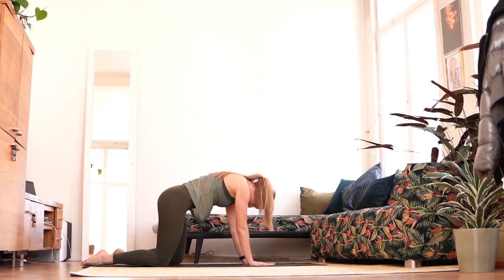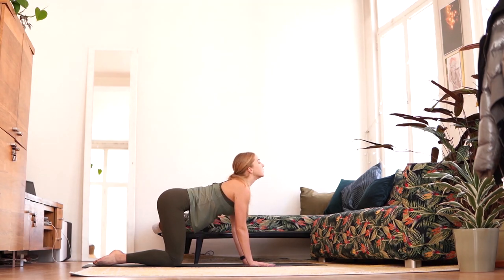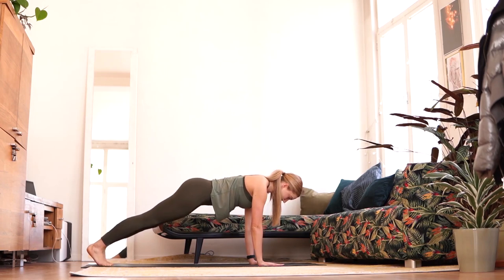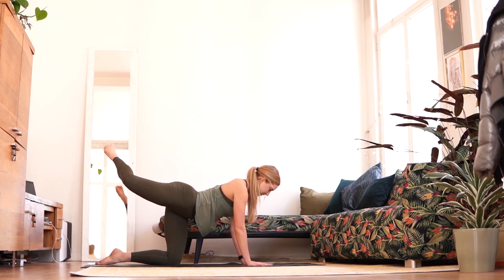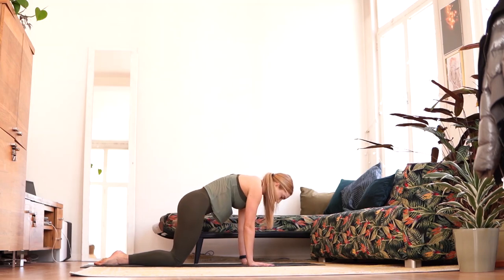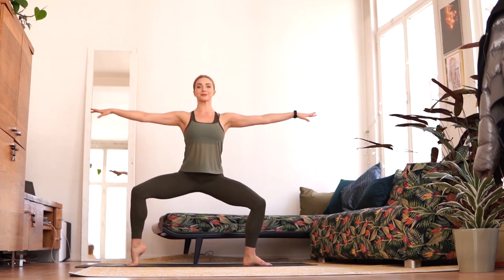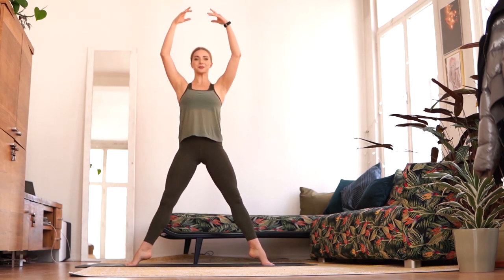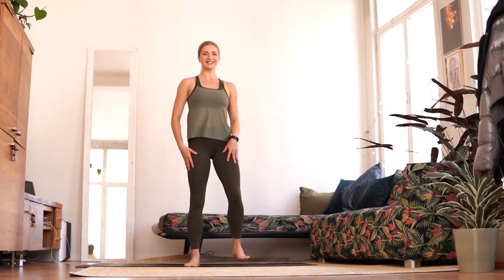Doe een balletletics workout met Nicola!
Doe mee met de verkwikkende en beginner-proof balletletics workout van onze half-solist Nicola Wills!

Worstel jij ook met fit blijven in je kot? Onze half-solist Nicola Wills helpt je met een verkwikkende, beginner-proof balletletics workout. Balletletics combineert het allerbeste van pilates, yoga en balletaerobics. Zo blijven we samen in beweging.

Met dank aan Nicola Wills.

Opera Ballet Vlaanderen is een toonaangevende podiumkunstenorganisatie die in Gent en Antwerpen opera, dans en concert maakt voor alle leeftijden. Op het programma staan nieuwe creaties, vergeten meesterwerken en bekende titels uit de opera- en dansgeschiedenis. Om voorstellingen te maken samen met het ballet, orkest, koor en kinderkoor halen we creatief talent van over de hele wereld naar ons huis.

Benieuwd naar ons doen en laten, zowel op als naast het podium?